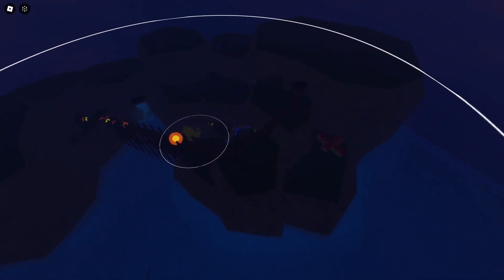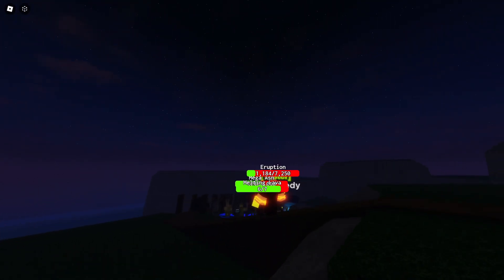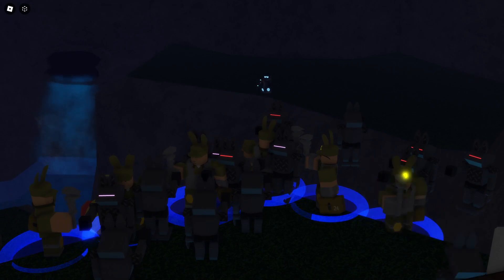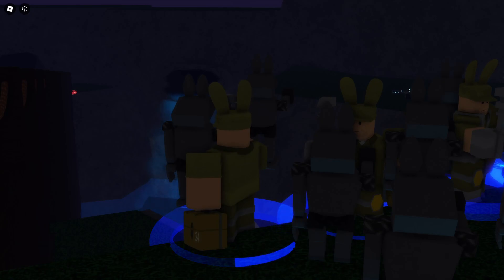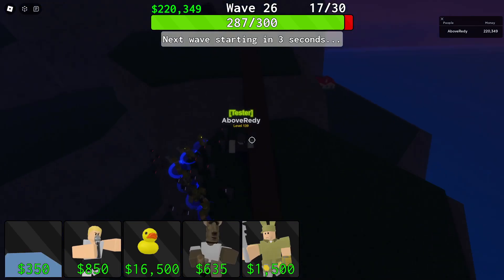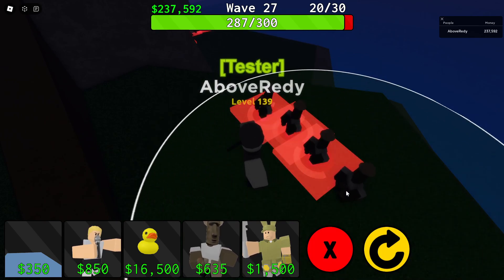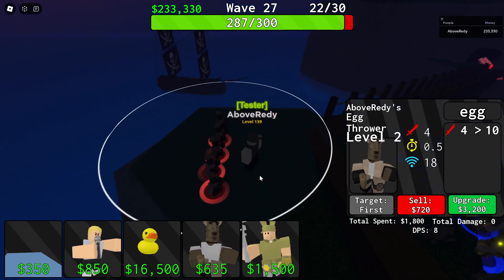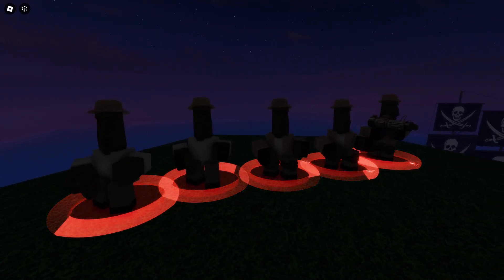Showcasing the new solo easter skin and more in average tower defense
subscirbe to me and @Misterdog77  cause cool